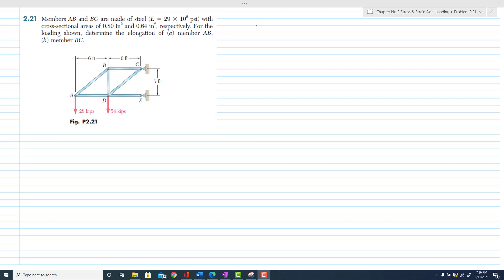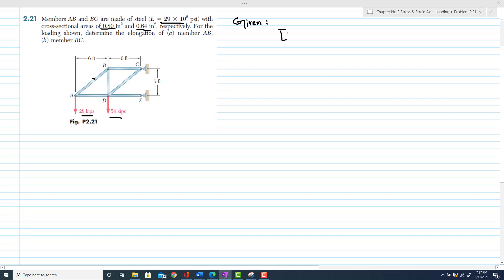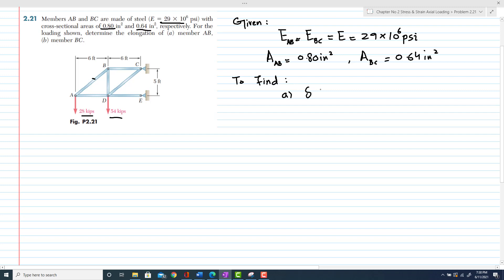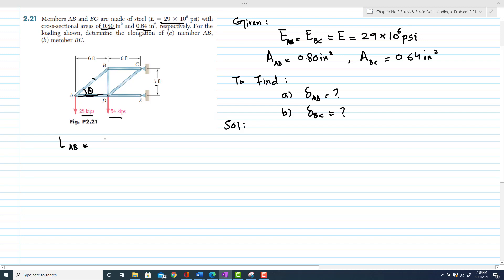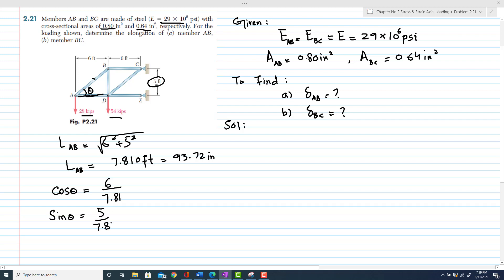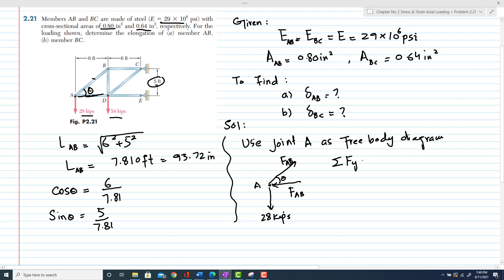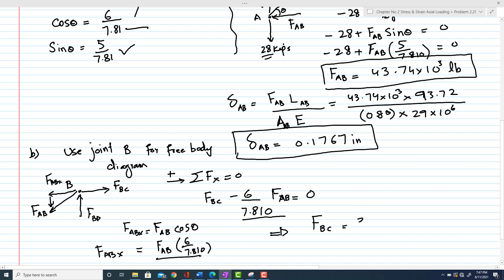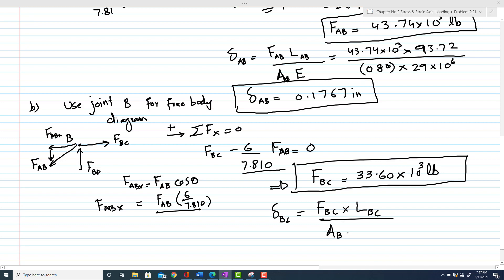Mech of Materials# |ProblemSolutionMOM​ | Problem 2.21 |Stress & Strain| Engr. Adnan Rasheed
Problems Solution
Problem 2.21
Members AB and BC are made of steel (E = 29 x 10^6 psi) with cross-sectional areas of 0.80 in2and 0.64 in2, respectively. For the loading shown, determine the elongation of (a) member AB, (b) member BC